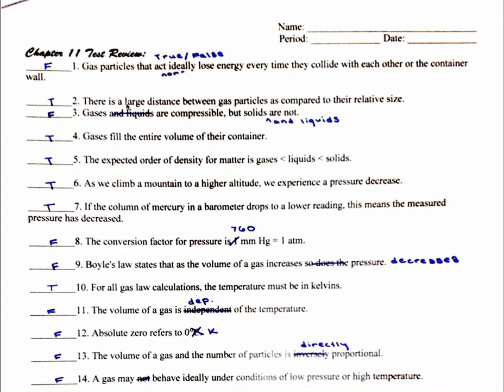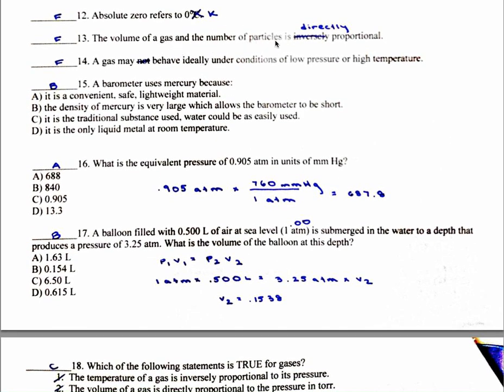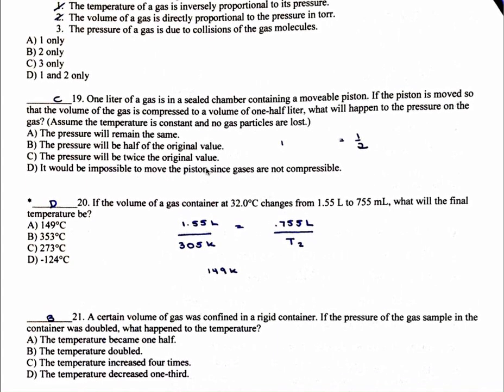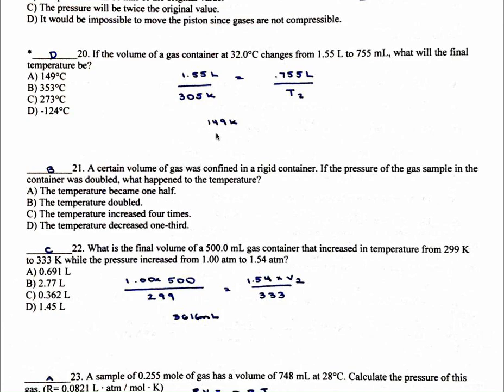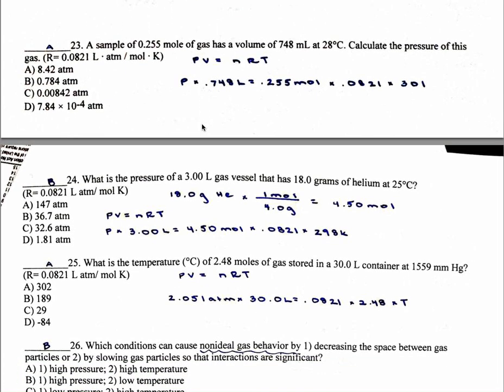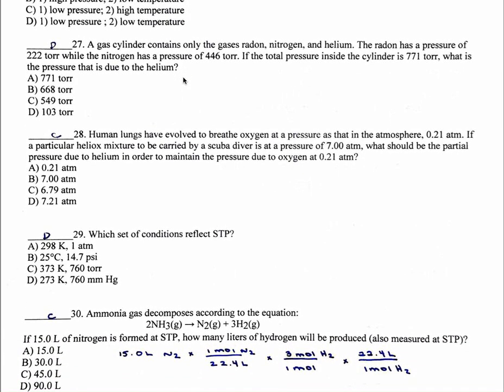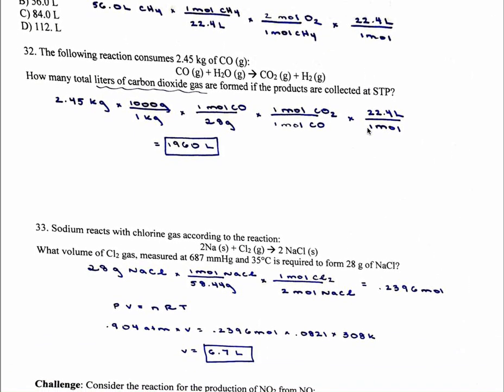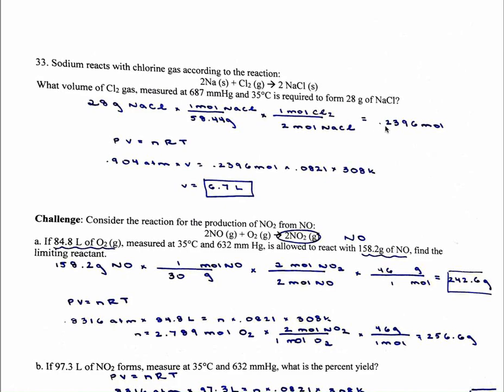Chapter 11 Test Review